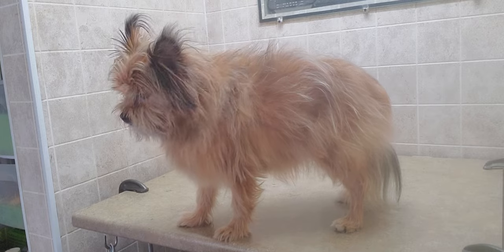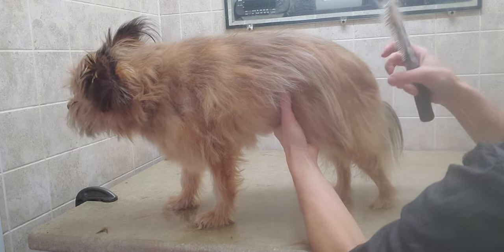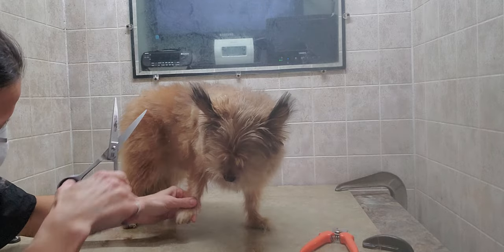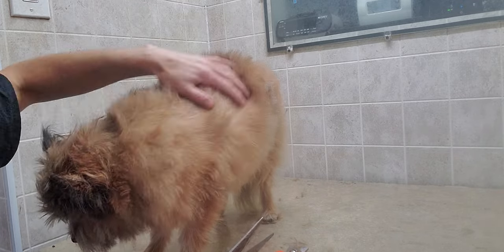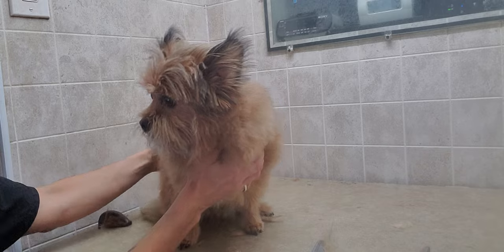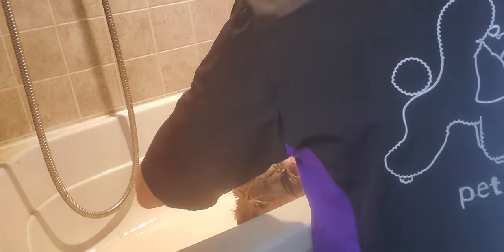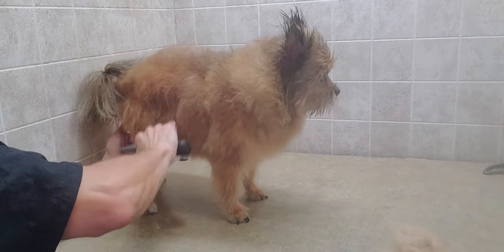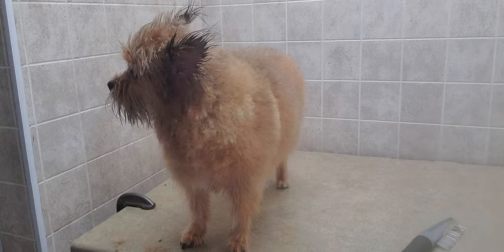How to groom a Yorkshire Terrier/Pomeranian cross dog breed, full groom transformation, scissor cut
This video shows me grooming a Yorkshire Terrier/Pomeranian dog breed using scissors.

Lisa
K9 Clipz